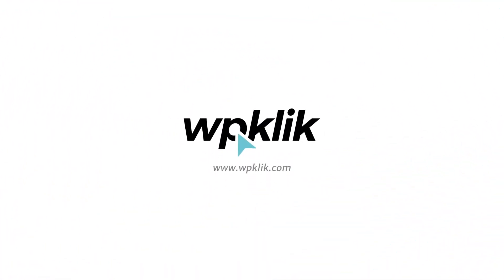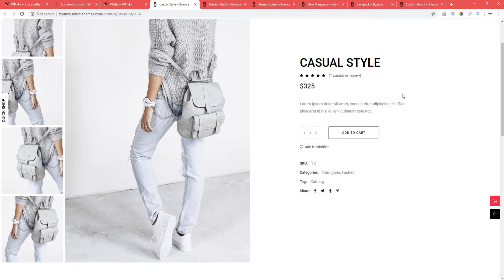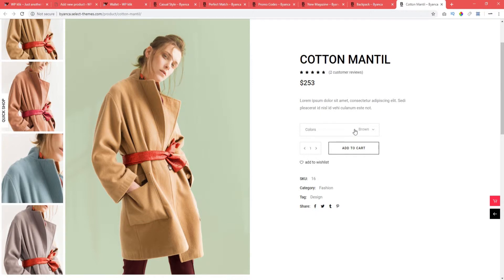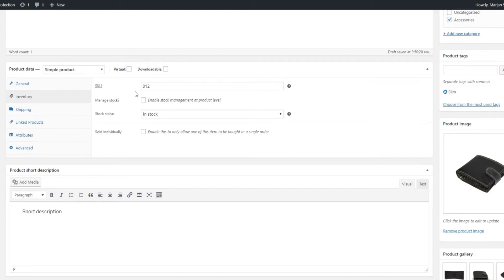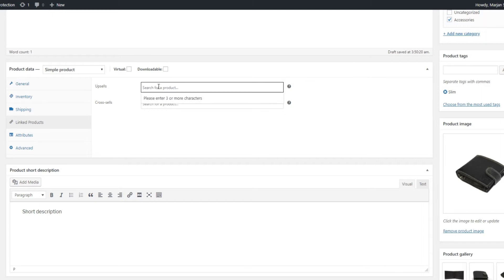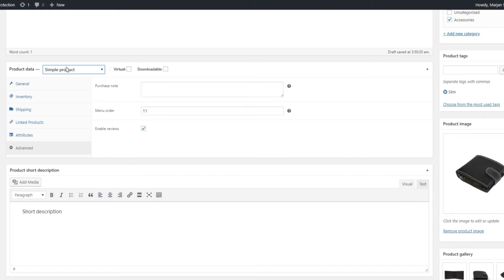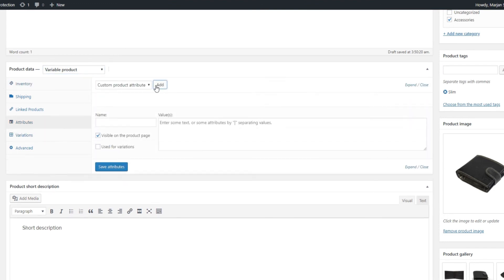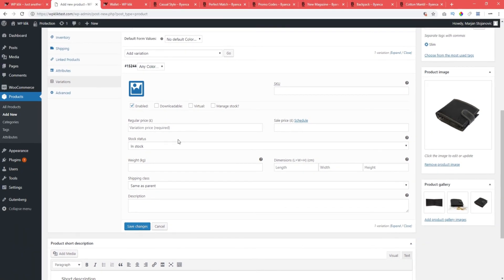How to Properly Add Products in WooCommerce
You think that running a successful online store is a piece of cake? Just add some products and that’s it? Wrong!

There are a few things to keep in mind when adding products to your WooCommerce store, so check out this video and find out how to do it properly.